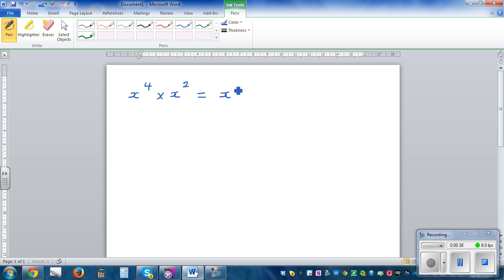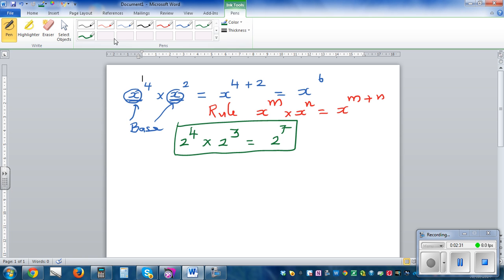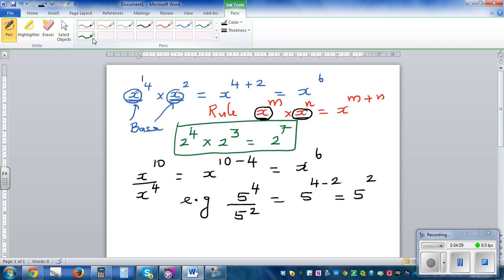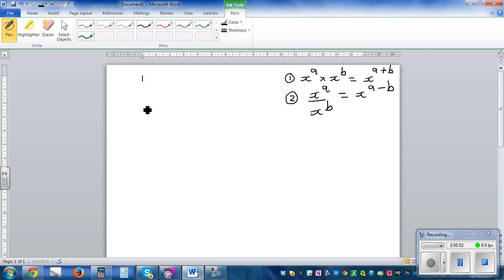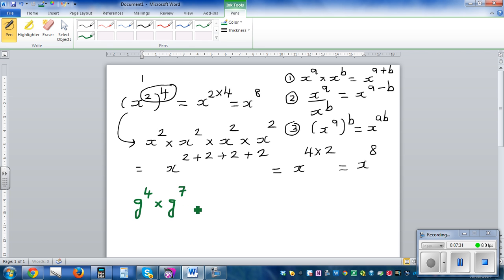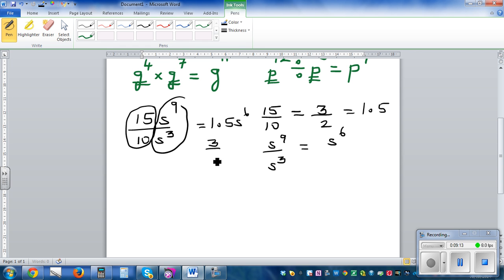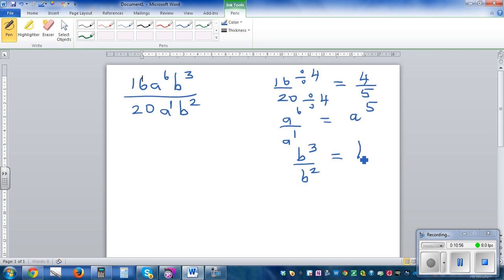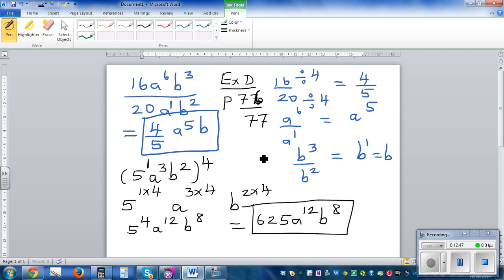Applying power rules to simplify algebraic expressions